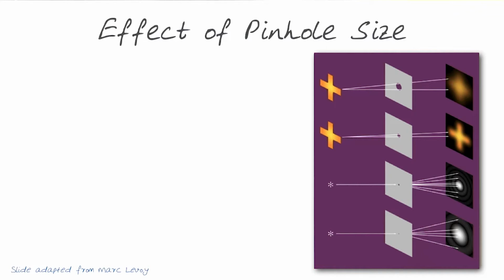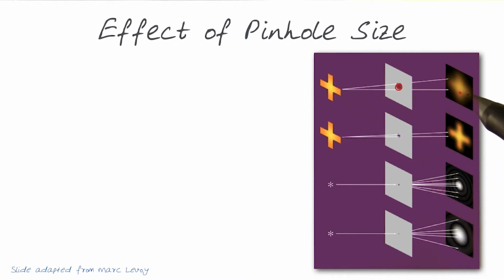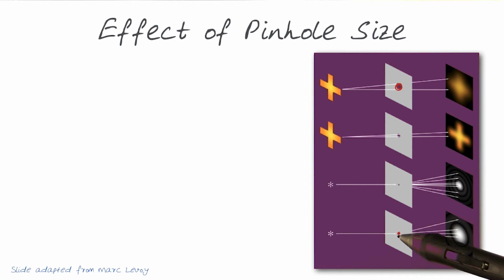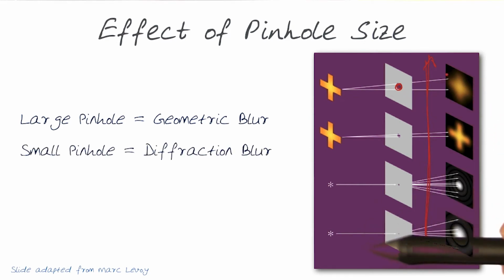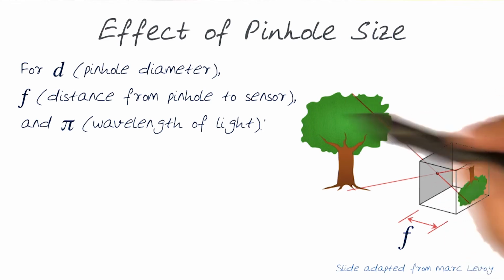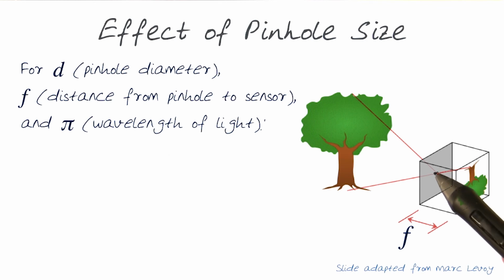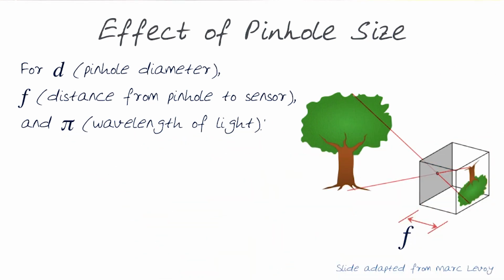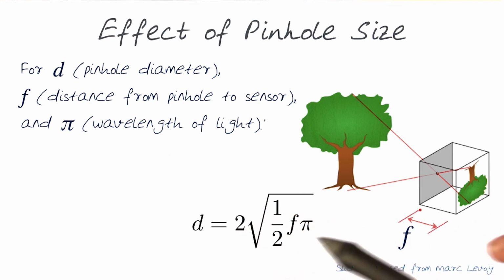Effect of Pinhole Size